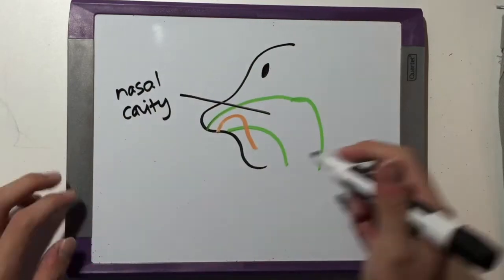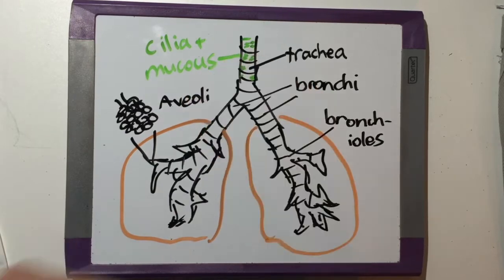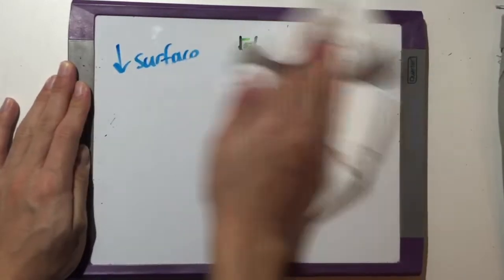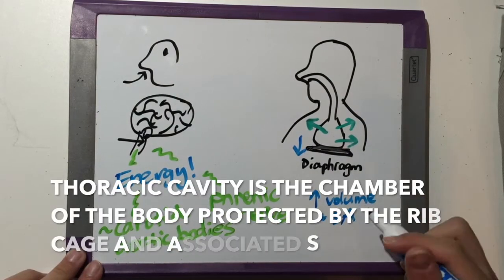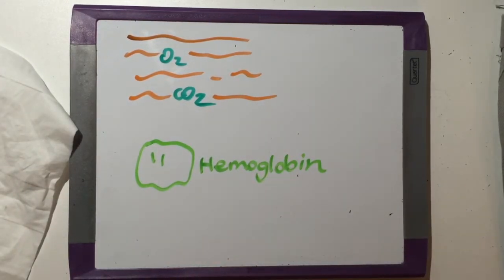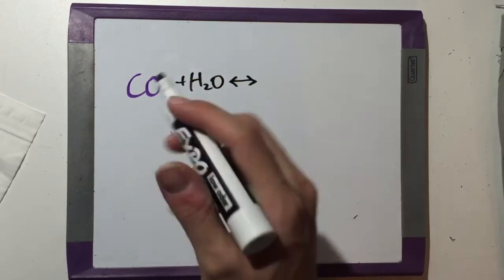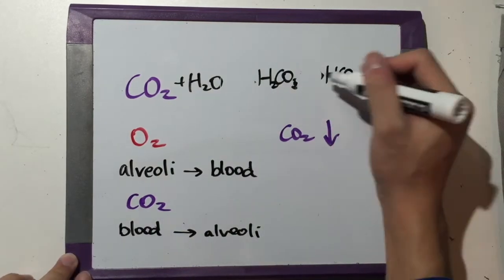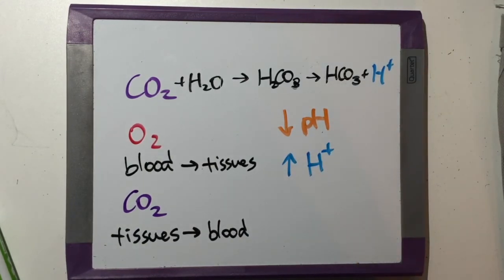Respiratory System Explained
A brief description of the respiratory system (at least I covered most of the things for this test).

Enjoy :D